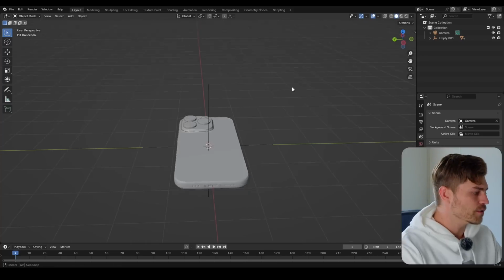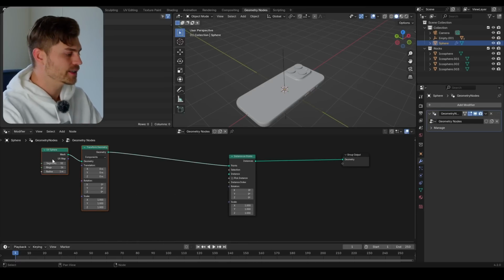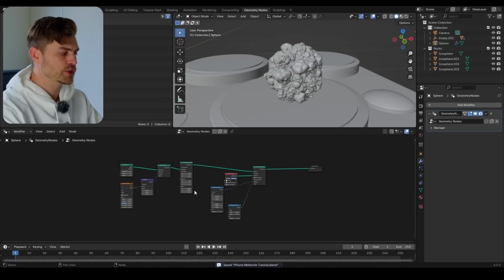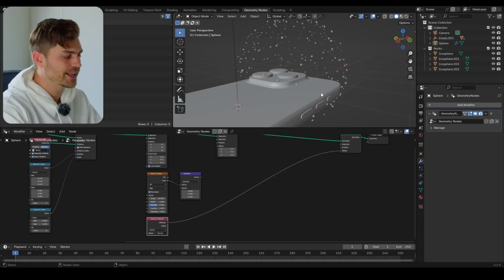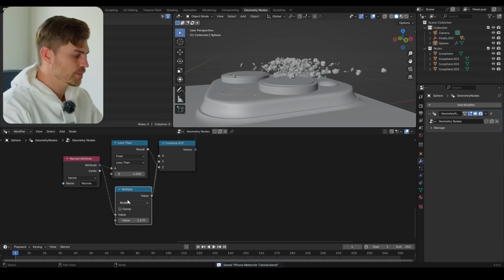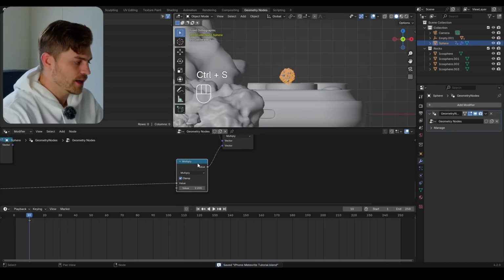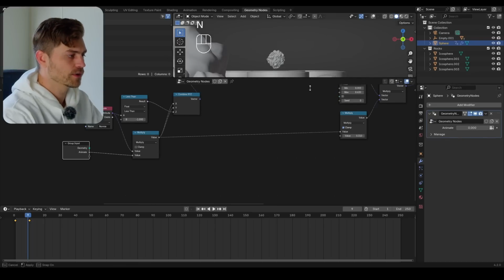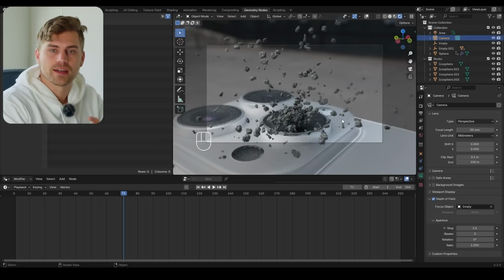How I Used Blender to Make a Rock EXPLOSION in 20 minutes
Geometry nodes give you a lot more freedom and control than rigid bodies or particle systems. I love geometry nodes and I hope you do too, because you can make amazing things with this in blender. Including this Rock Explosion. I really love this setup! Why? Because it allows you to have explosions occur on FLAT SURFACES. This means that the explosions don't move in all directions, but can be CONTROLLED. I'm going to use this setup very often in the future. Good luck with this tutorial. I'm certain you'll love the animations you can make with this

The Course Will Be Completely FREE on My Youtube Channel: The Blenderender